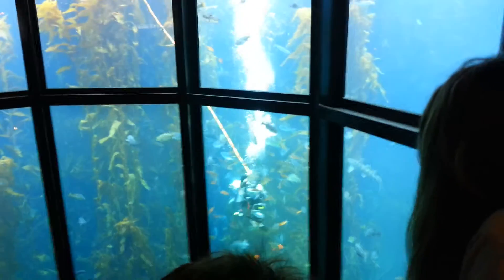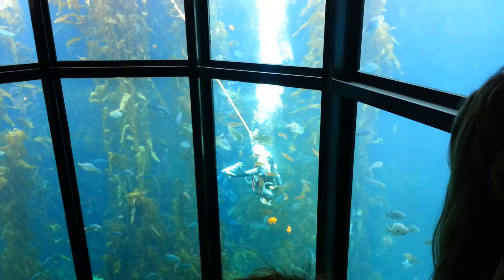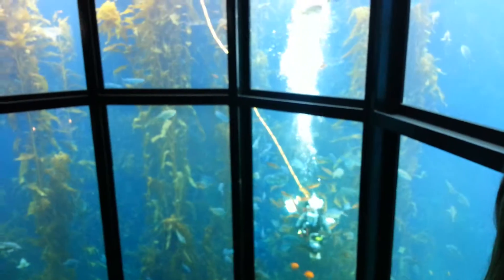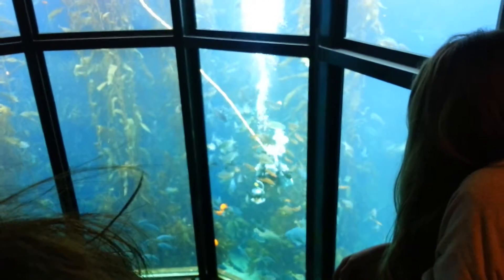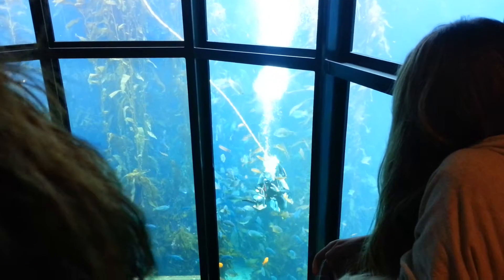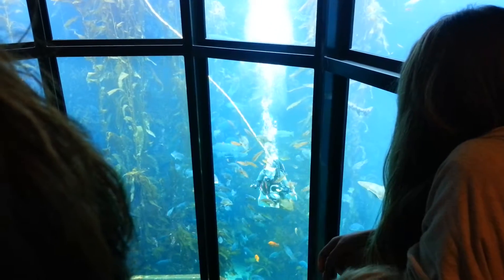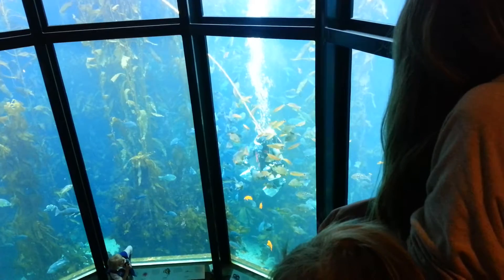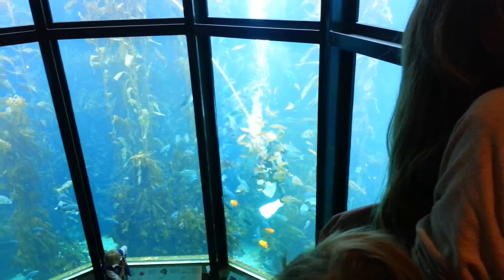Monterey Bay Aquaruum Kelp Forest